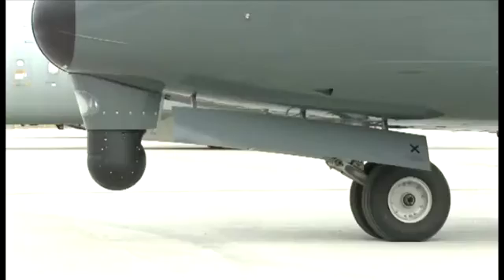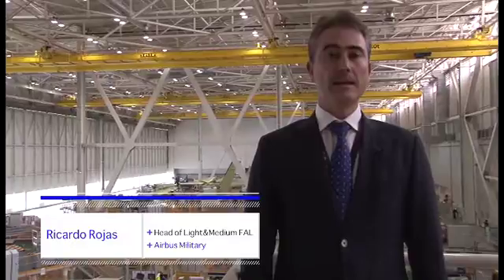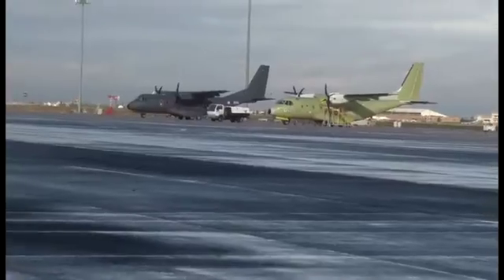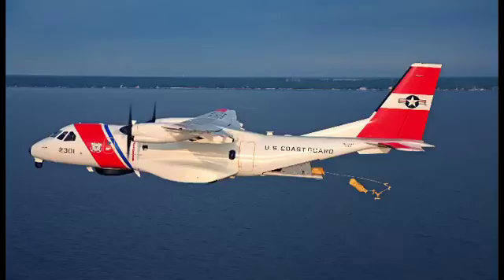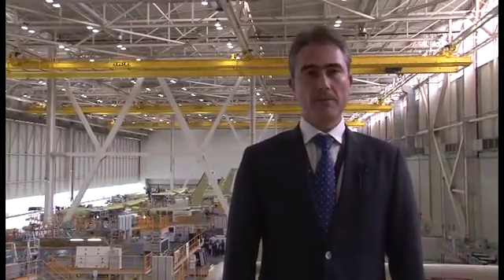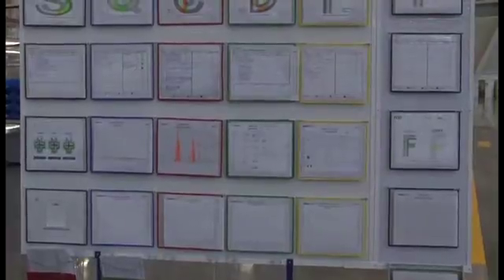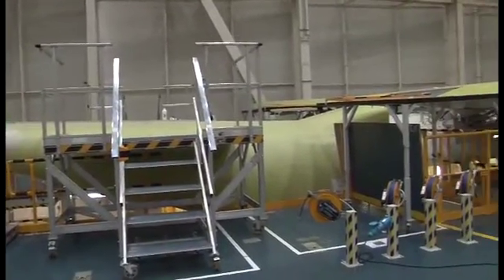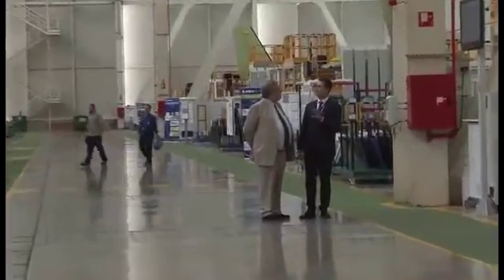Avionews visits the Airbus Military facility in Seville: Interview with Ricardo Rojas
Ricardo Rojas, Head of Final Assembly Line Light & Medium at Airbus Military, gave a fascinating interview in which he explains the avant garde manufacturing processes employed at the facility located in Seville, Spain.